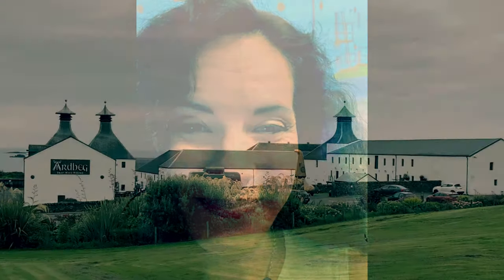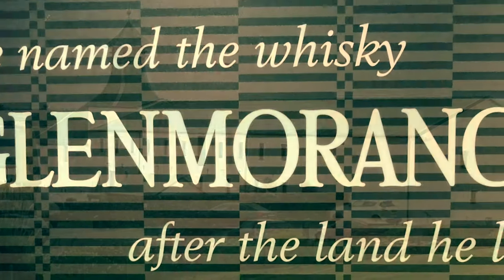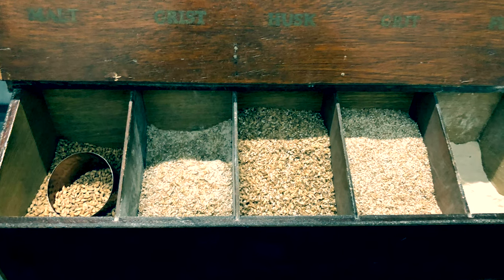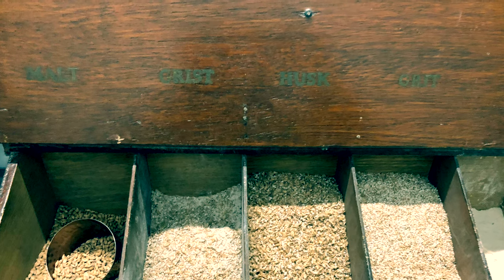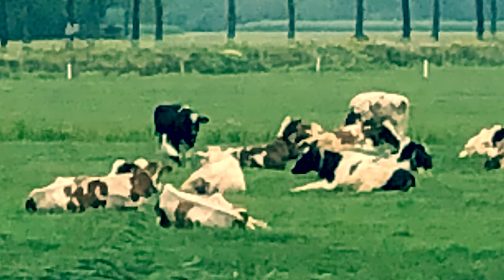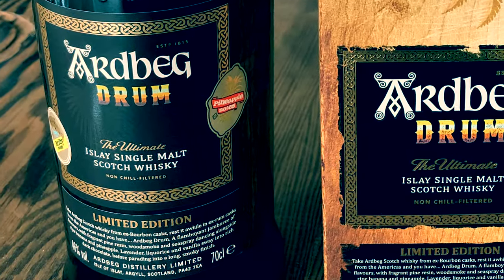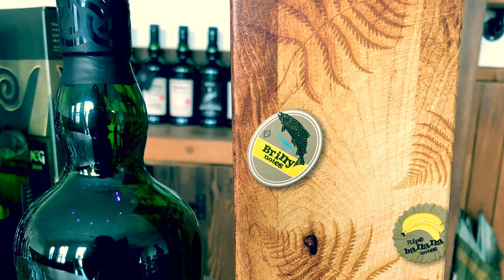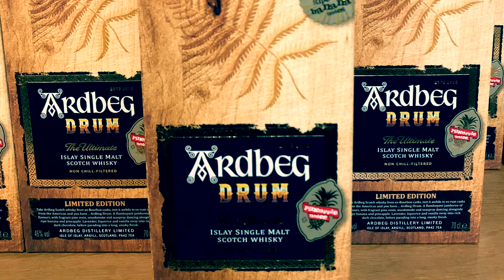Ardbeg Distillery visit and Whisky suggestions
Follow me to our next post from our Scotland - Whisky - Tour. This time we learn how Scotish whisky is produced on the example of Ardbeg. And after the whisky production  of course we have a closer look at the actual choice of the core program of Ardbeg (Ardbeg 10, AN OA, Uigeadail and  Corryvreckan) and one special suggestion of the limited edition DRAM.